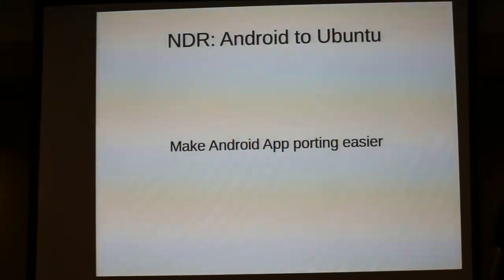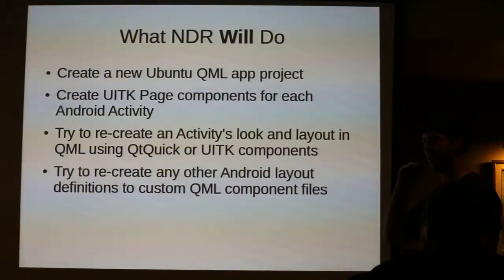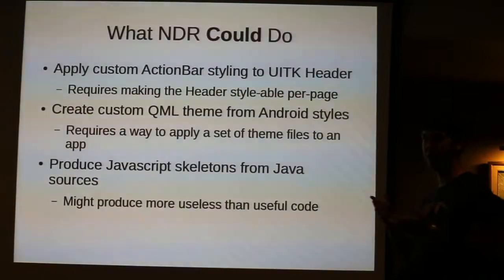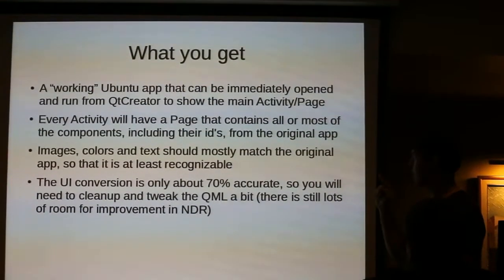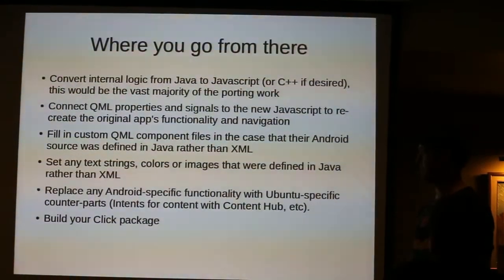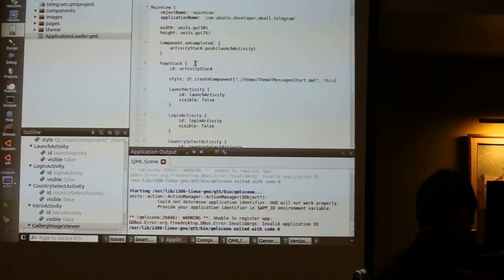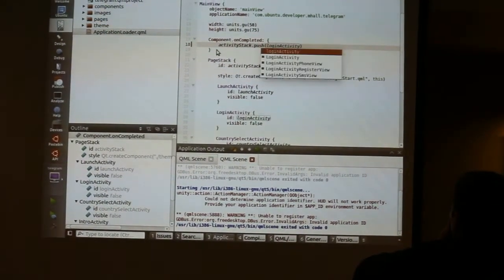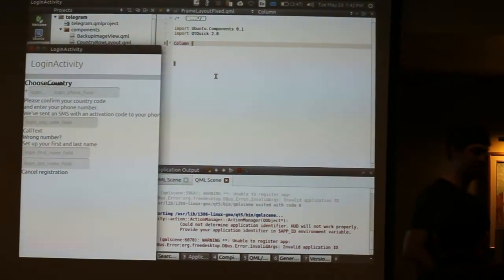NDR Lightning Talk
NDR is an experimental tool for converting Android applications into native Ubuntu applications